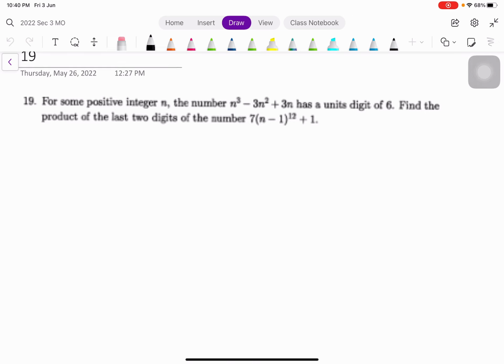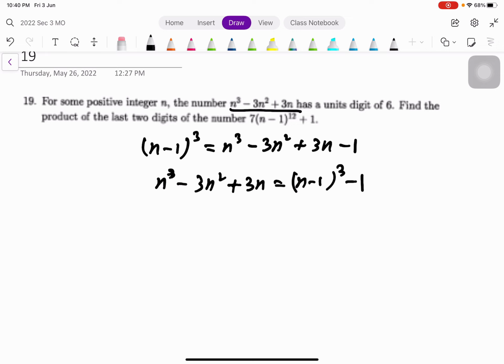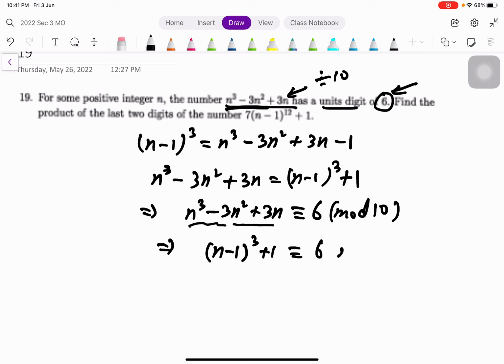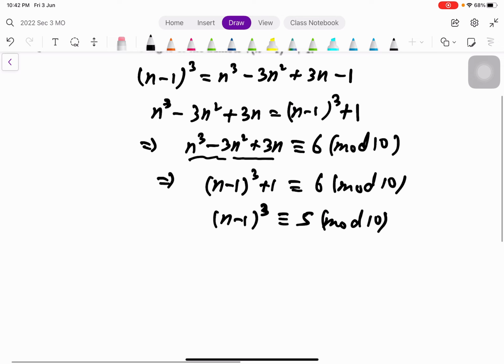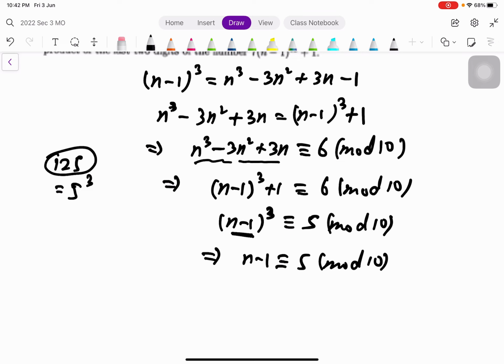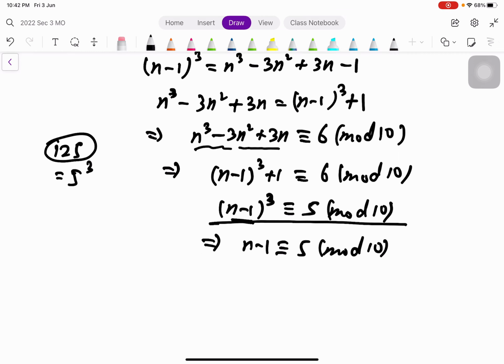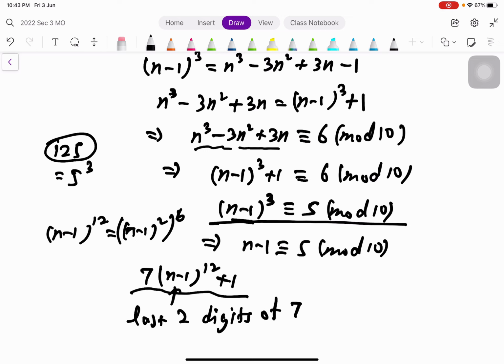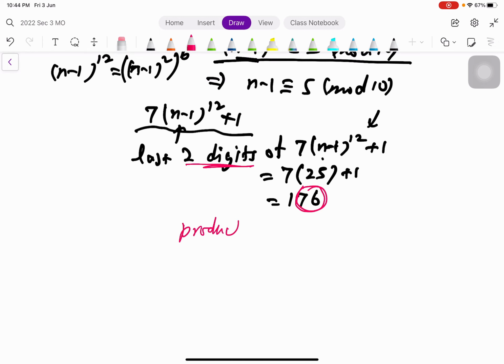12 January 2026